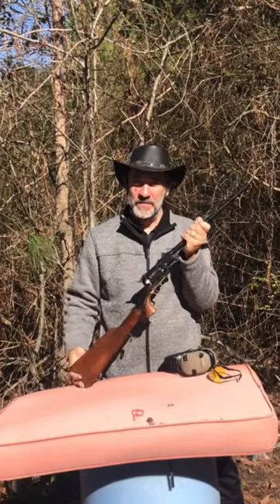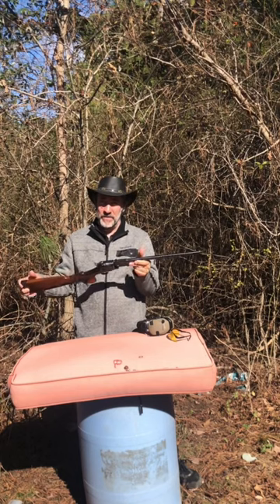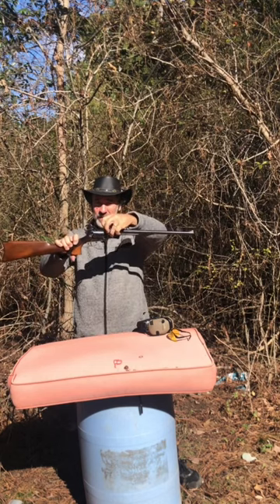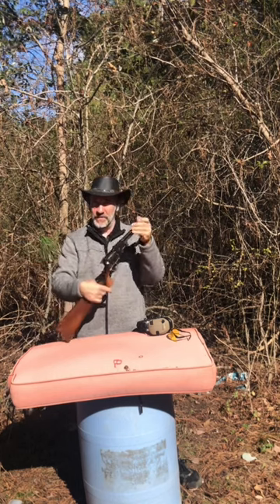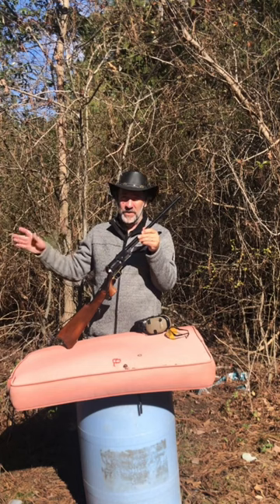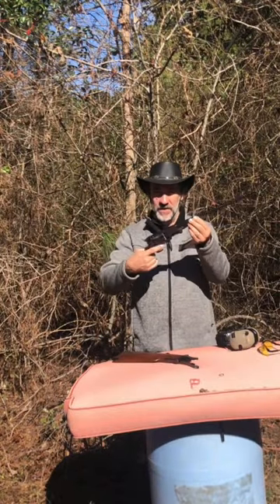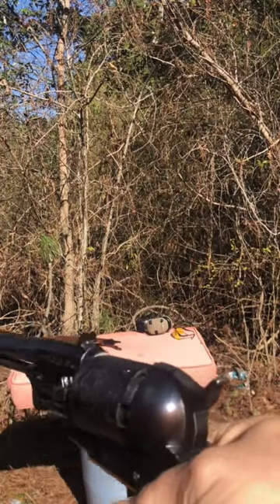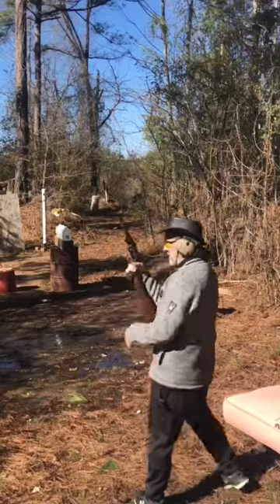Colt dragoon with 18” barrel